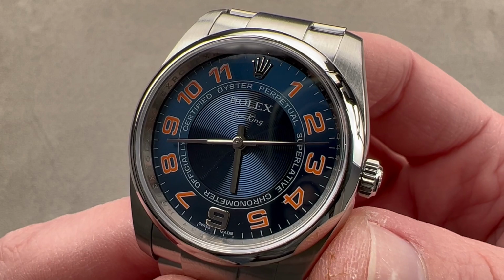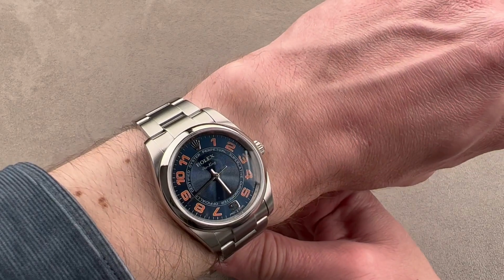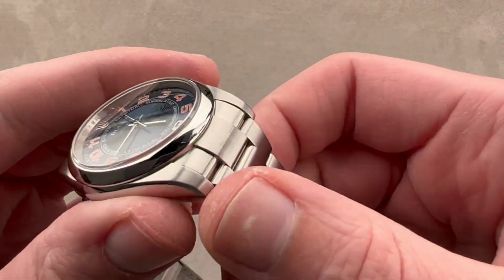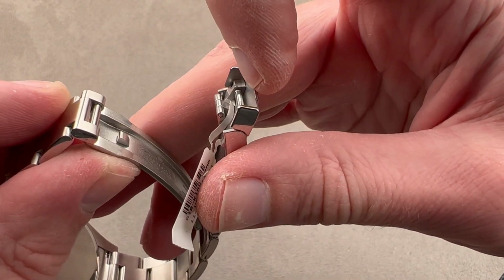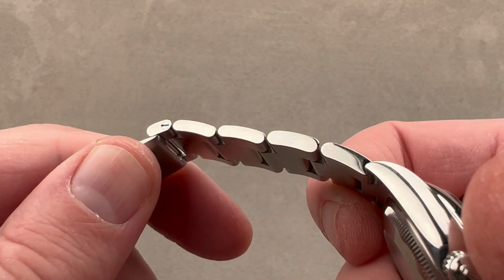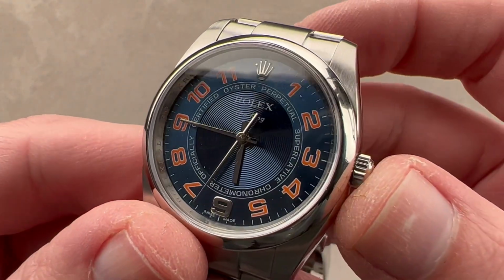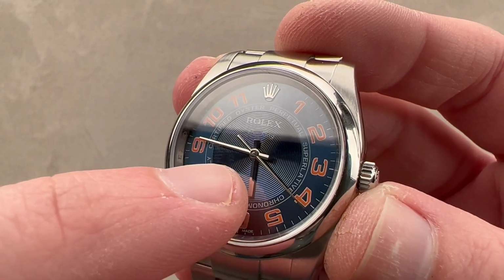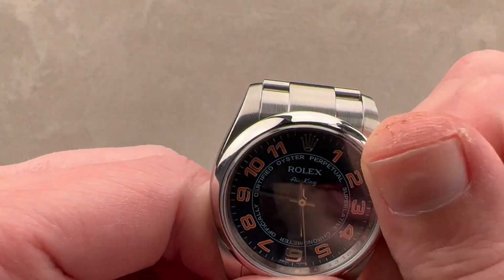Rolex Air-King Concentric Dial 114200 Rolex Watch Review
SKU: 4631461

The Rolex Air-King 114200 is encased in 34mm of stainless steel surrounding a concentric blue dial on a stainless steel oyster bracelet. Features of this Rolex Air-King include hours, minutes, and seconds.

For complete details, watch the full Rolex Air-King review.